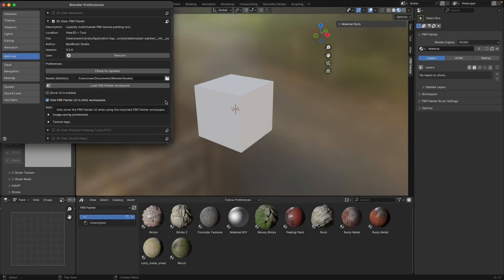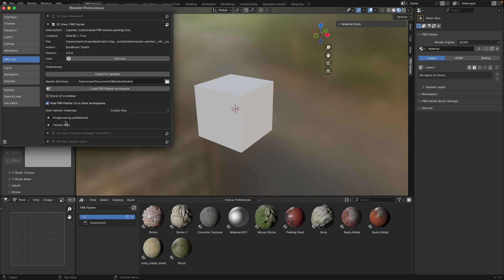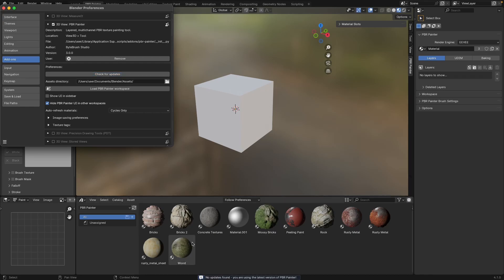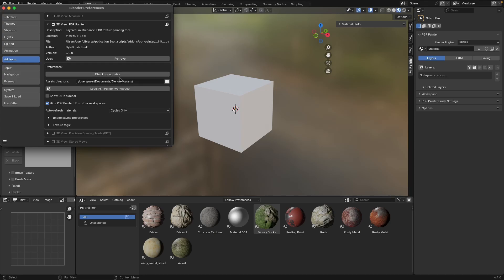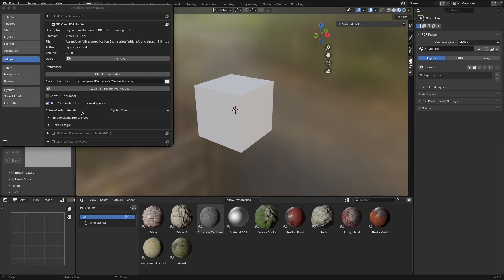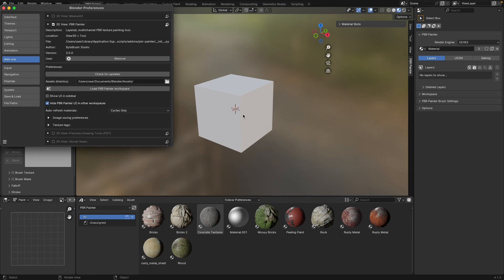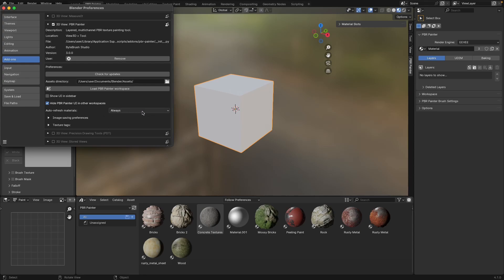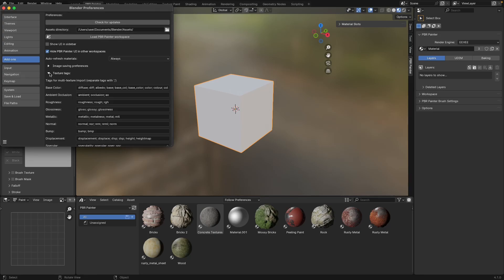PBR Painter 3 Addon Preferences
In this video I give an overview of the main addon preferences in PBR Painter 3.

Chapters:
0:00 - Video introduction
0:30 - Check for updates
0:49 - Assets directory
1:05 - Auto-refresh material
1:38 - Image saving preferences
1:50 - Texture tags
2:11 - Video wrap-up